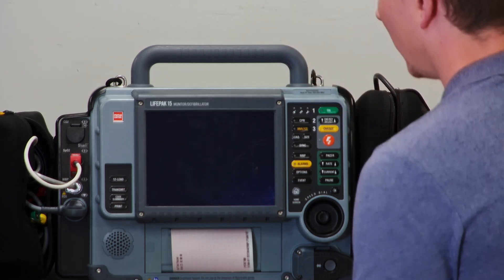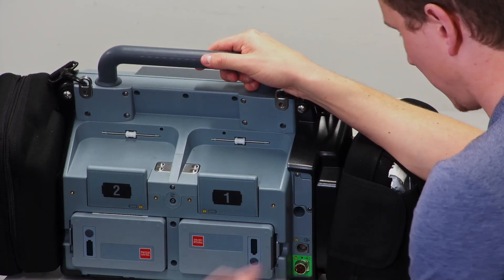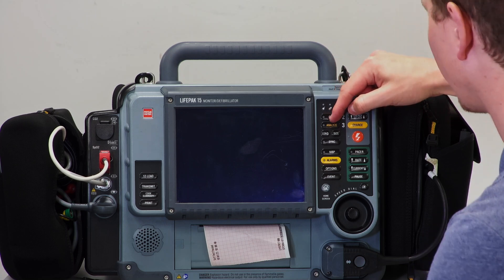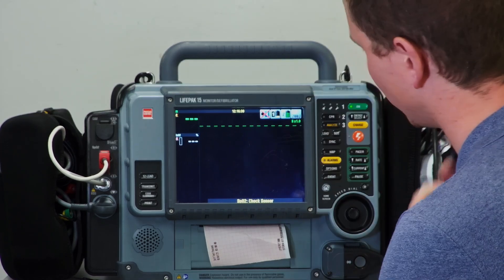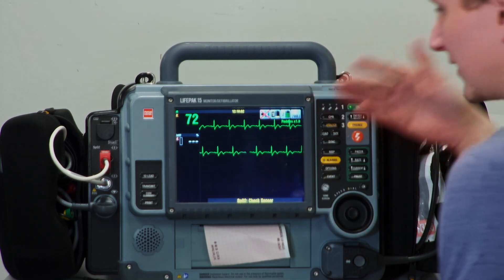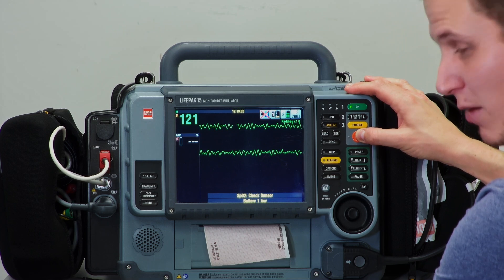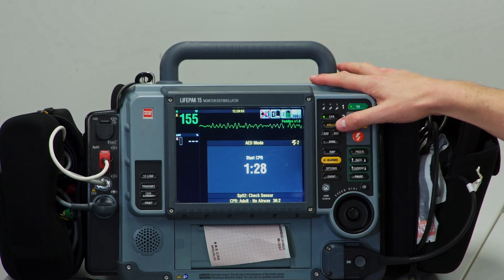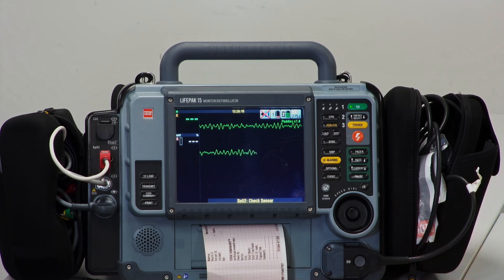How to use a lifepak 15 part 1 ~ How to defibrillate with a Lifepak 15 | EMT Skills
This is a basic introduction video to the Lifepak 15. It will be made of many parts. This is the first.